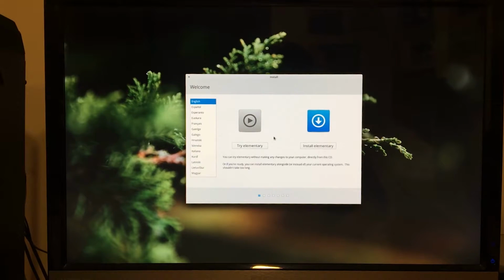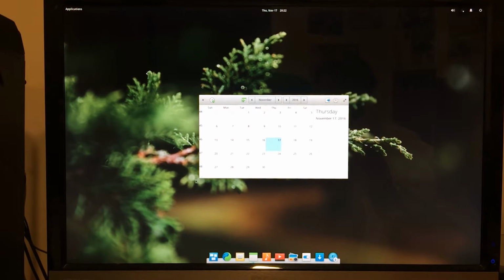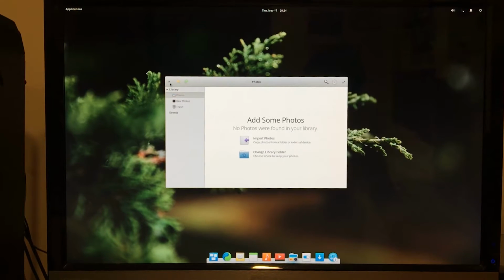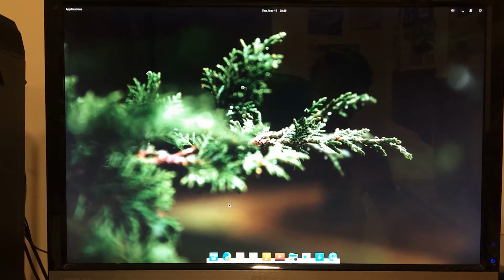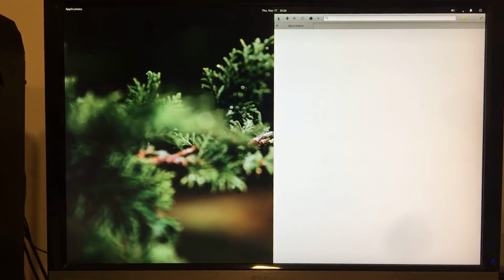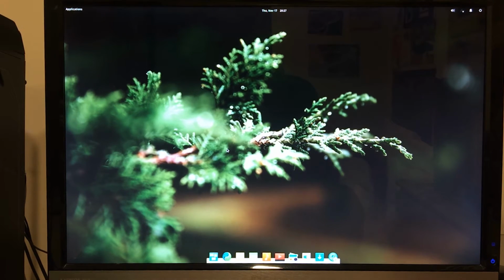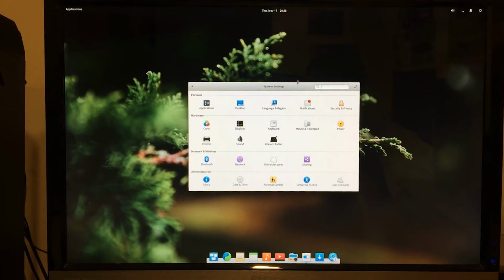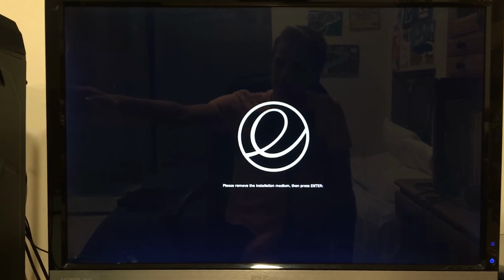Elementary OS 0.4 Review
This is an amazing Operating System called Elementary OS. Comment, Rate and maybe drop a sub.